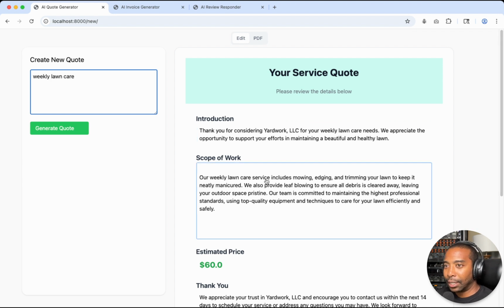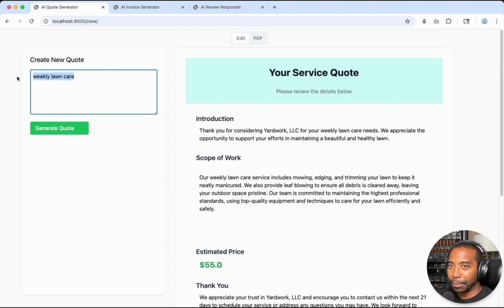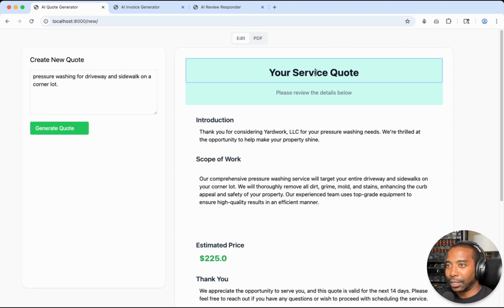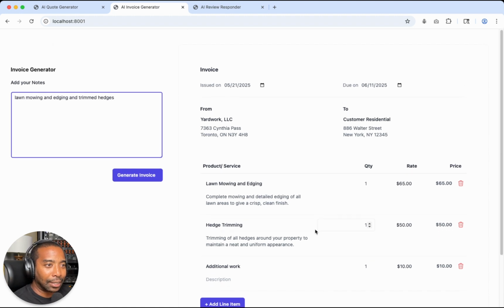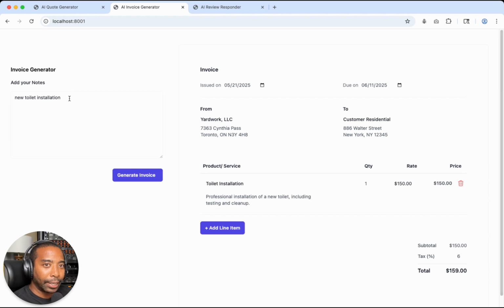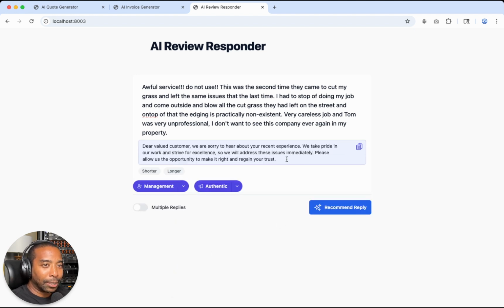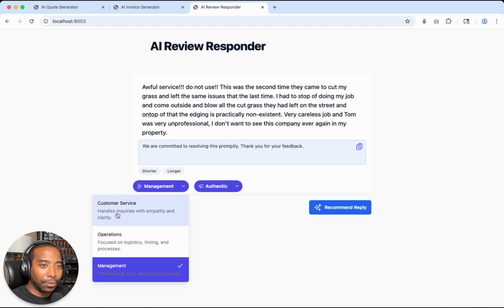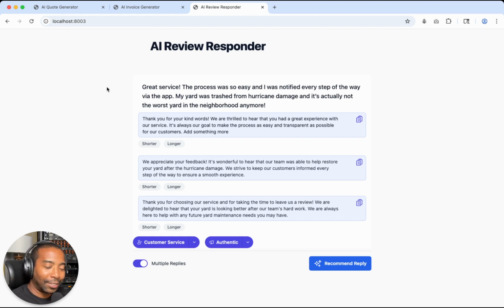I Built 3 AI Tools in 3 Days — Here’s What They Do (Automate Quotes, Invoices & Reviews)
In this video, I demo 3 AI tools I built in just a few days — all focused on solving real operational pain points in service-based businesses.

These are small, focused tools designed to:

    Write professional quotes from job notes

    Generate clear, client-facing invoice descriptions

    Create fast, tone-matching review replies

Tech Stack: Django, HTMX, Tailwind CSS, Javascript, AlpineJS, OpenAI API.